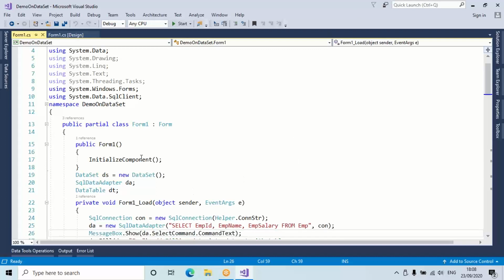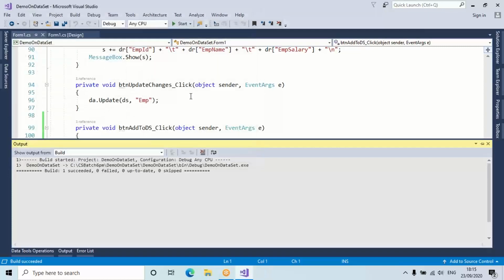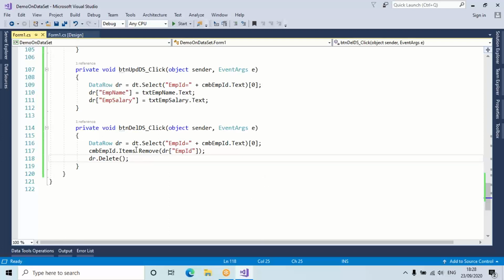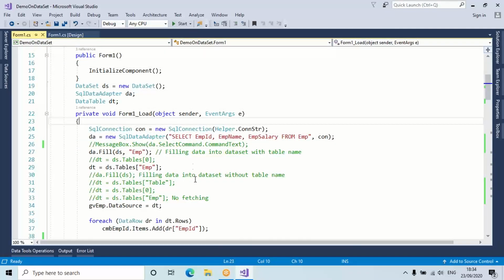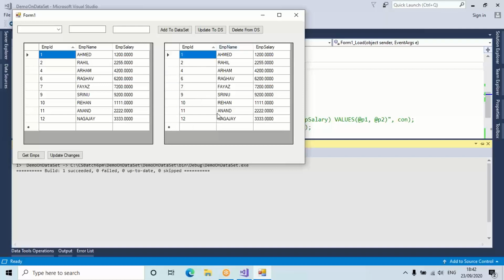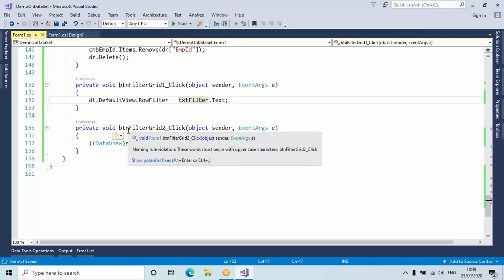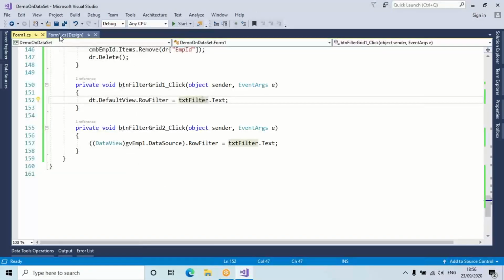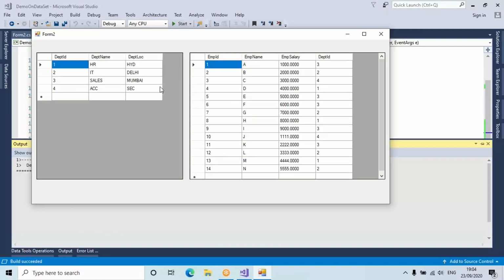C#.NET CLASS VIDEO - 68